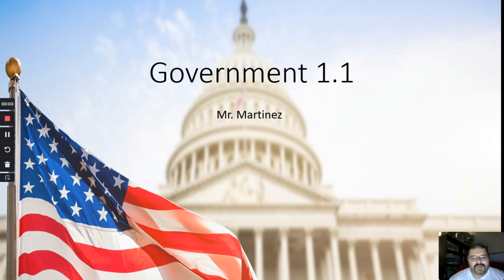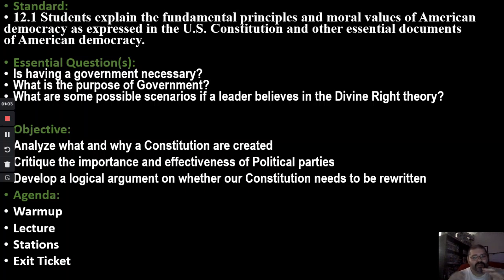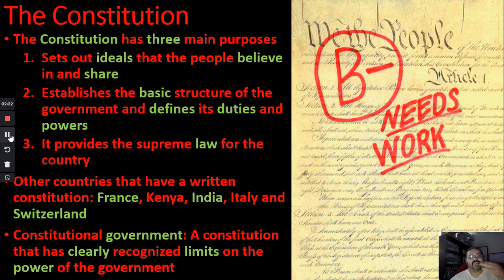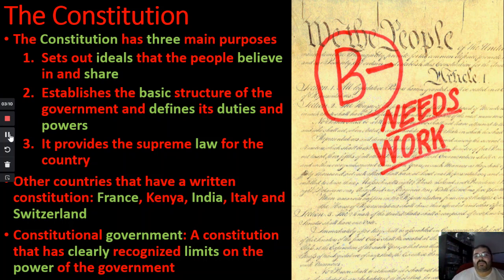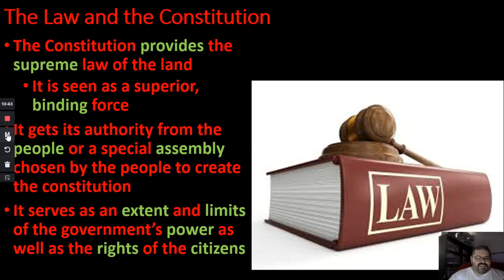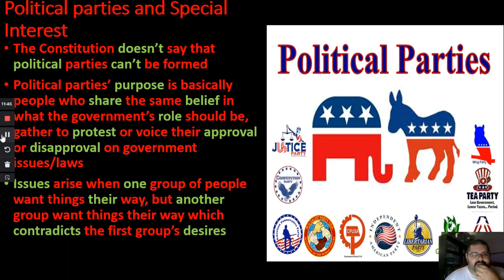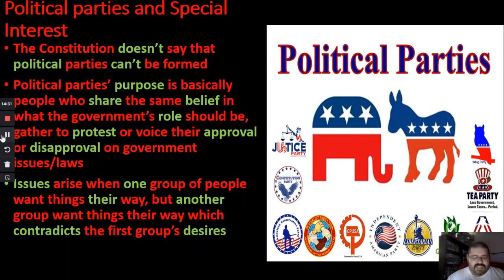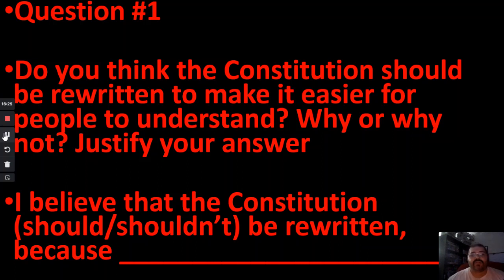Government- Week 3- Constitution and Political Party